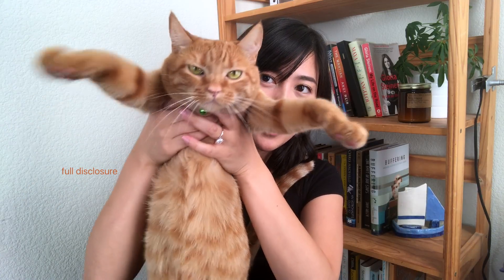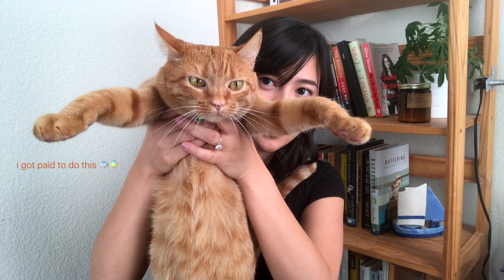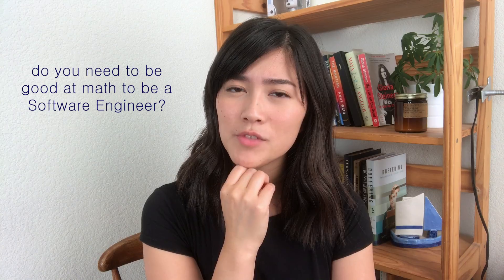Do you need to be good at math to be a Software Engineer?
Hi everyone!

Today I'm answering a common question, do you need to be good at math to be a Software Engineer?

One thing I forgot to mention in the video is that there are several ways of getting into Software Engineering without a Computer Science degree that don't require as much math.

Hope you're having a great day, wherever you are.